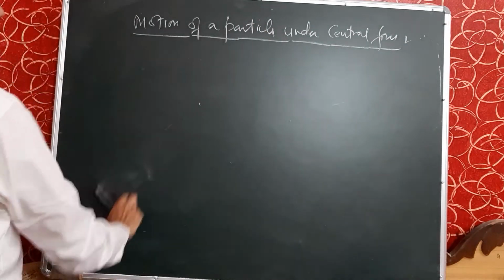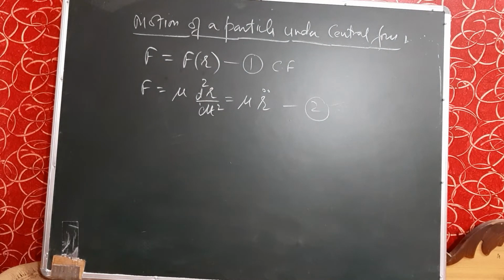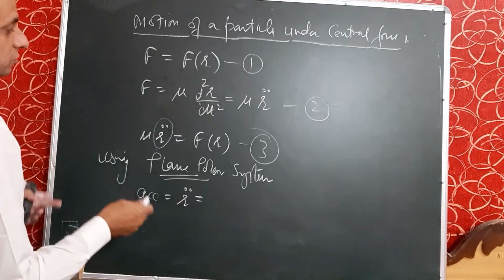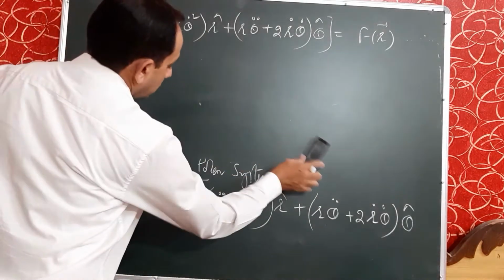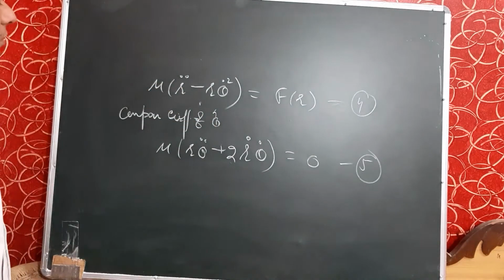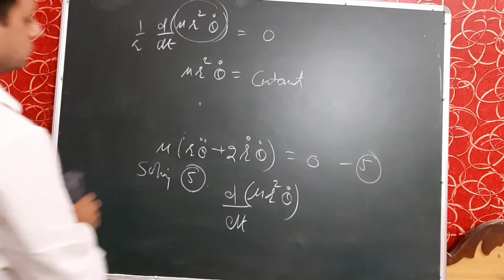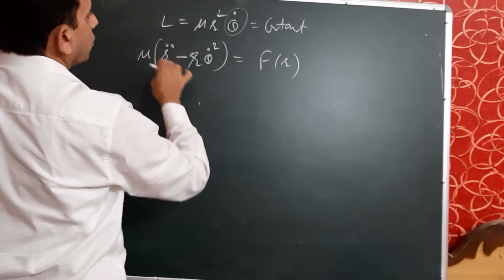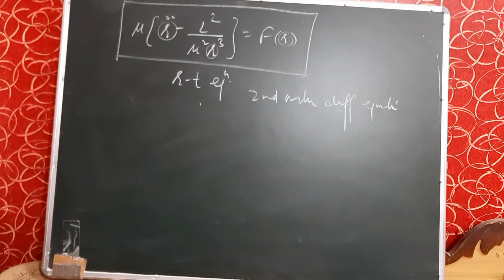Inverse Square Law 3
For B.Sc. 1st Semester